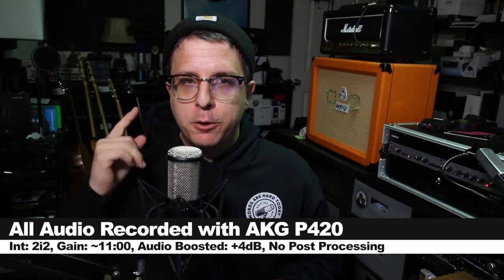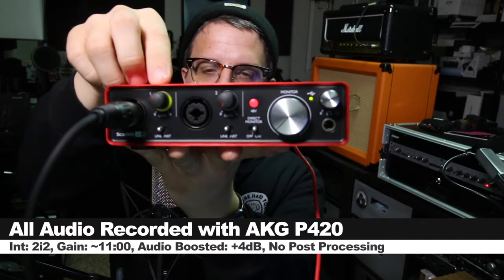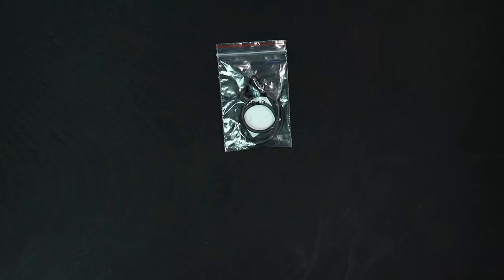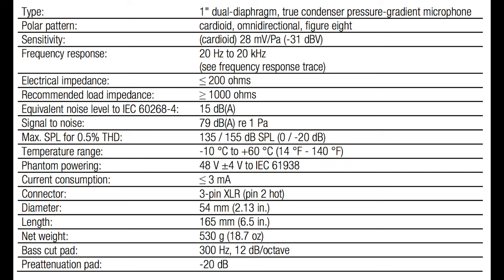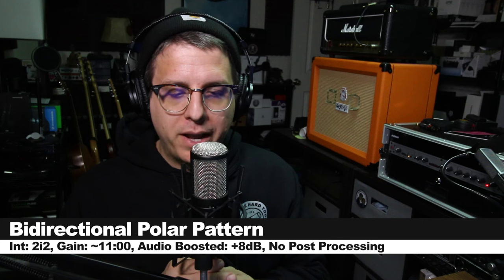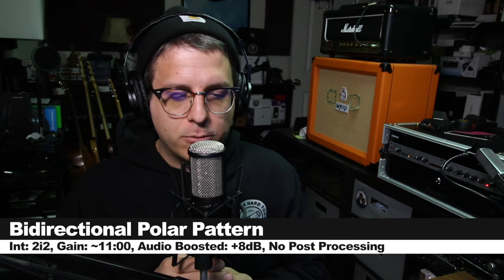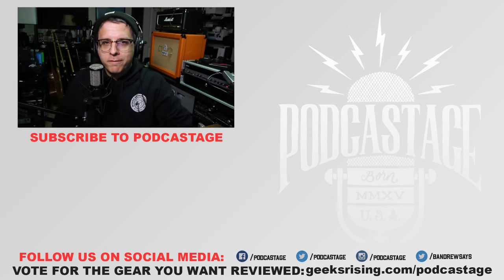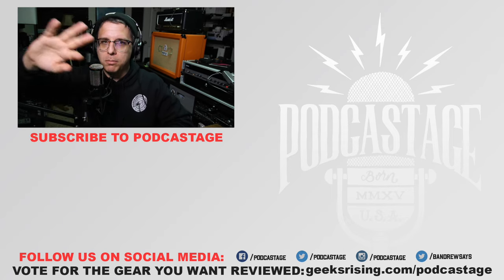AKG P420 Multi-Pattern XLR Condenser Mic Review / Test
Today we’re looking at the AKG P420, a multipattern XLR condenser microphone. This mic has a subtle presence and treble boost and minor boost below 100Hz. I think this mic may only really work well for music if you like the tone of it.

As an affilate I earn from qualifying purchases

00:00 - Intro
00:30 - Disclaimers / Price / Setup
00:44 - What’s in the Box
01:14 - Build Quality
01:49 - Specifications
02:17 - Polar Pattern Test
03:15 - Background Noise Test
03:24 - Proximity / Distance Test
03:42 - Plosive Test
03:51 - Music Test
04:29 - Pros & Cons
05:01 - Overall thoughts
05:51 - Conclusion / Recommendation
06:52 - Outro